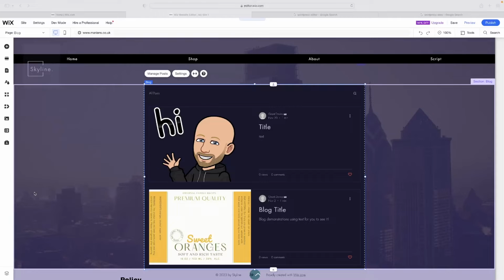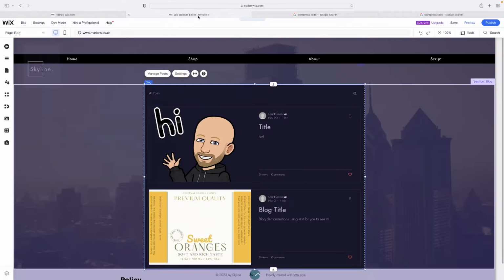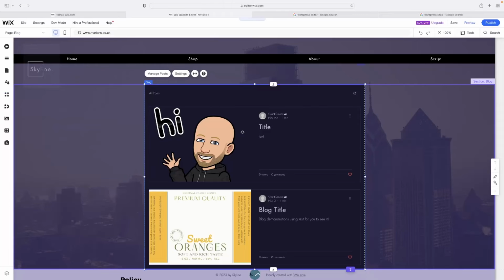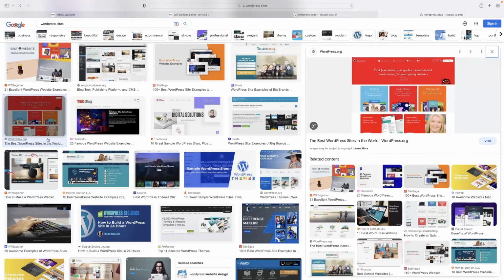Wix Vs Wordpress - What Is Best?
In this video, we'll compare Wix Vs Wordpress and see which is better for your website. Wix Vs Wordpress is a popular debate, so we wanted to take a closer look and let you decide.

We'll look at both systems from a technical standpoint, as well as a design standpoint. We'll also compare costs, and give you a detailed recommendation on which system is best for you. So make sure to watch this video to find out which one is right for your website!